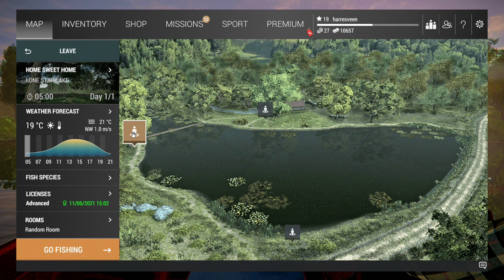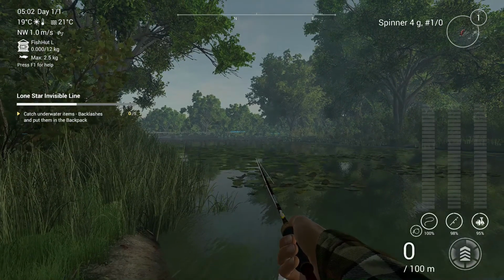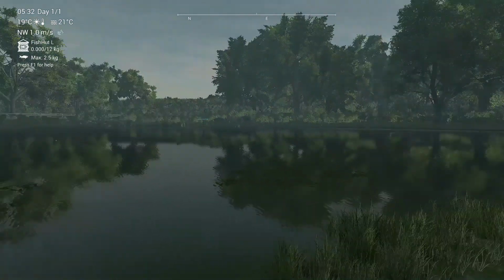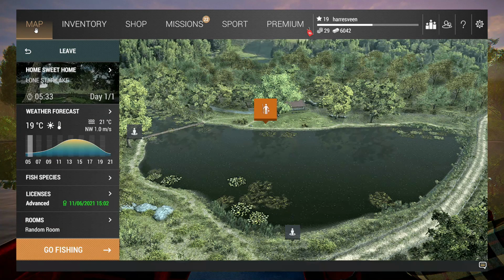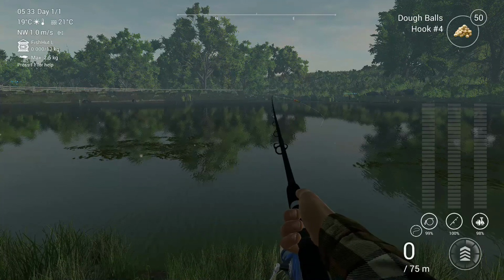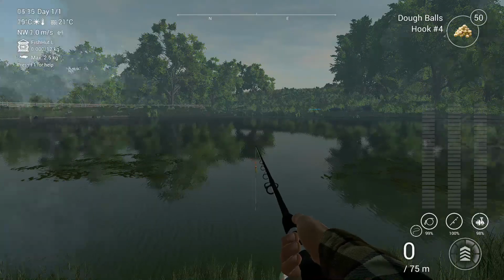Fishing Planet, MAD-EYE BUFFALO, LONE STAR LAKE, fishmonster mission,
In this video:

MAD-EYE BUFFALO, LONE STAR LAKE, fishmonster mission

And if you like you can join me  @discord or @facebook